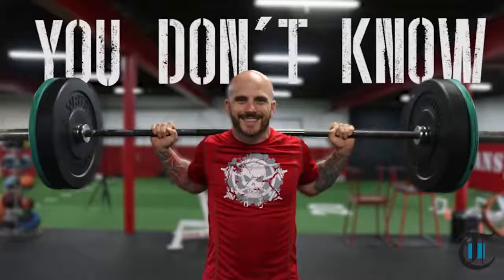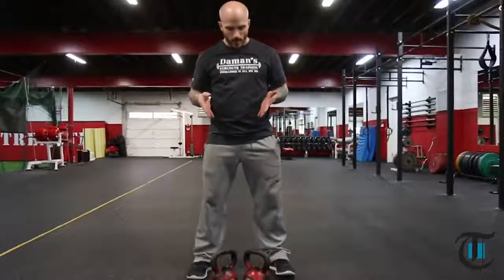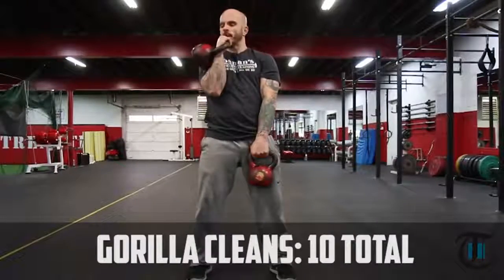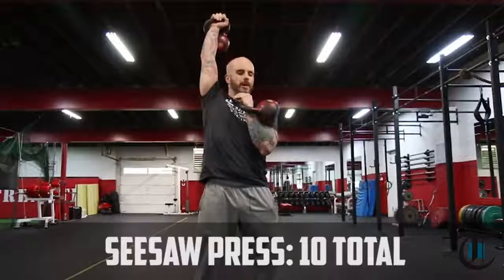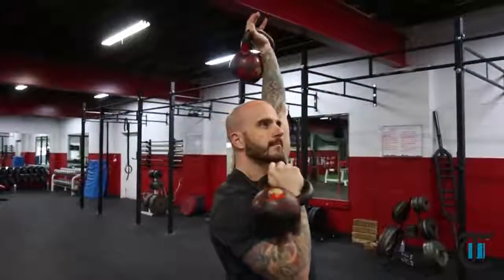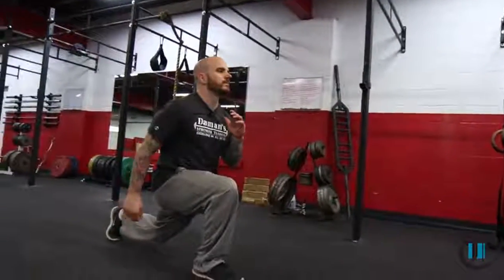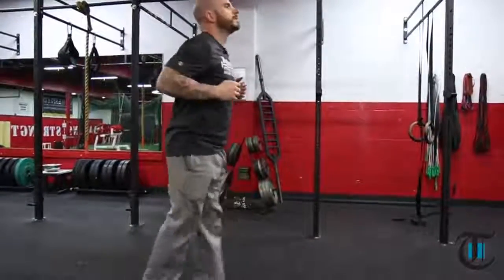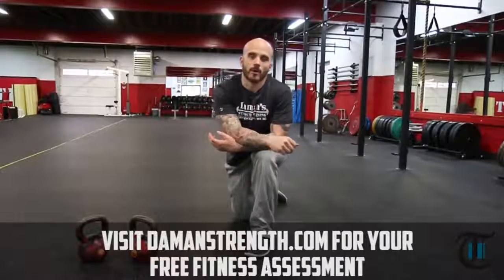You Don't Know Squat: 15-minute Double Kettlebell Complex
Rick Daman, owner of Daman's Strength Training in Beaver, breaks down a variety of strength training exercises every week. Today he teaches another kettlebell complex variation that only takes 15 minutes complete.